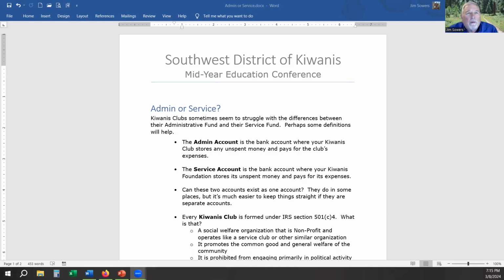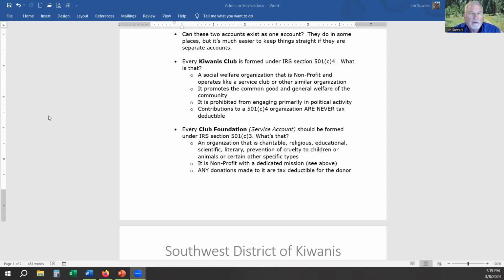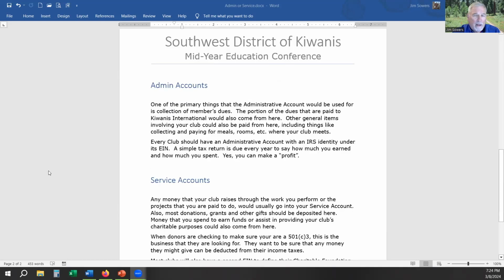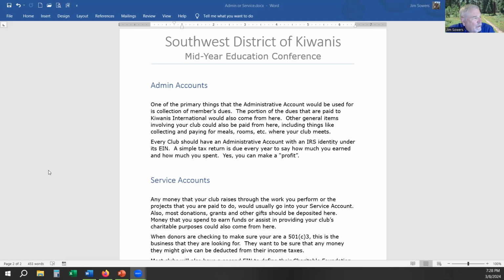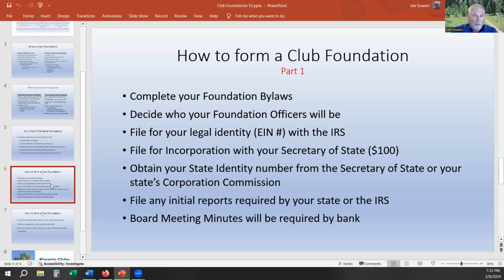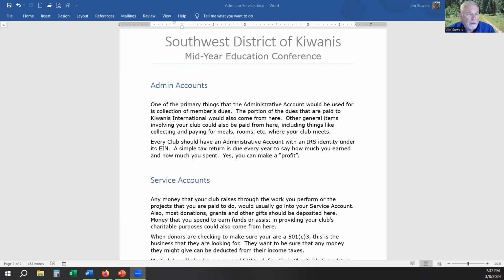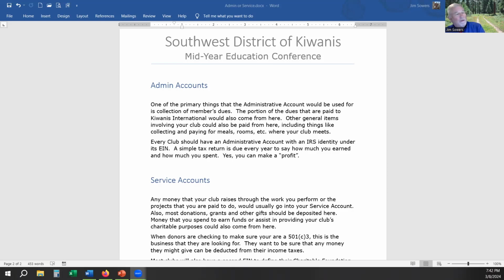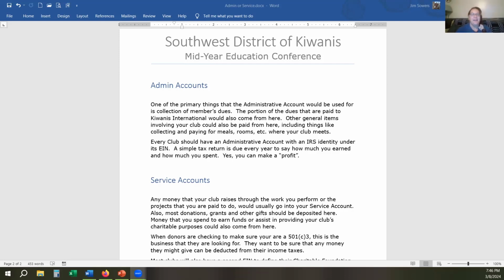Admin or Service? Understand the Proper Use of Funds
A discussion on how to properly use and classify funds when they are received from public or club sources.